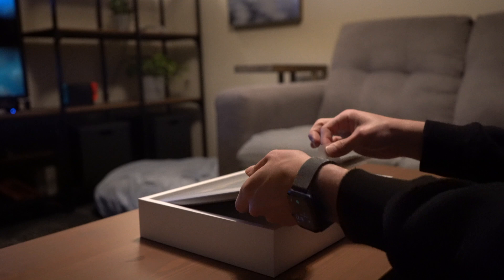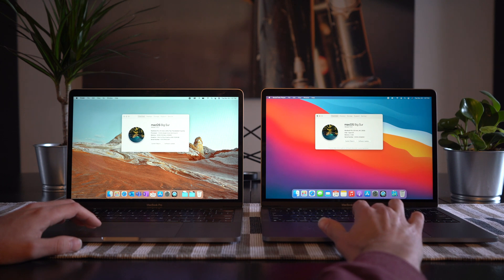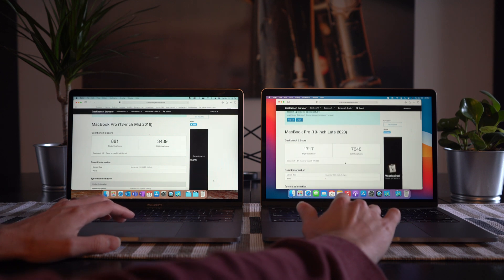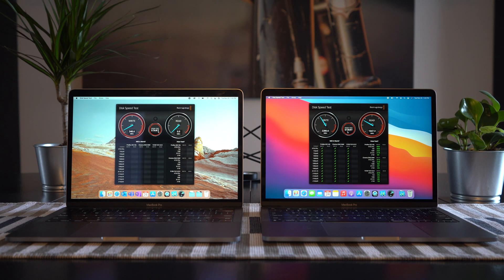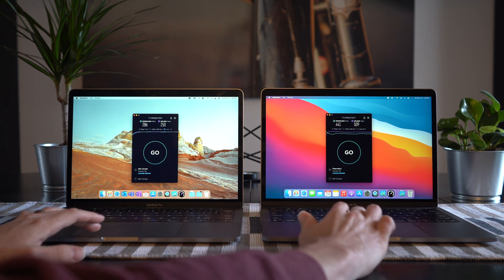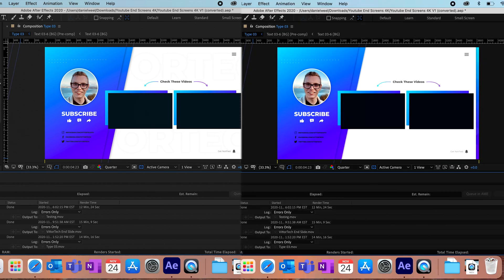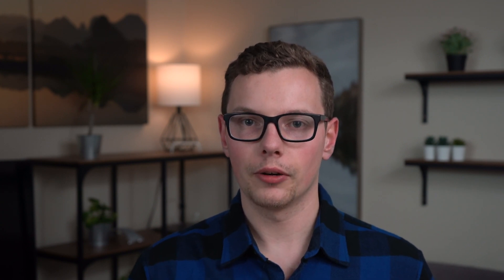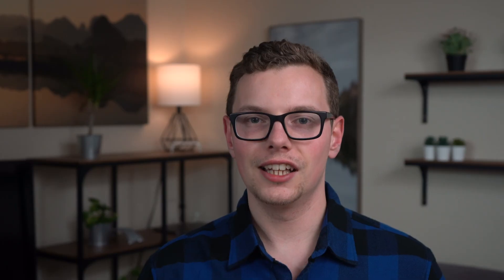2020 M1 vs 2019 Intel MacBook Pro: Side by Side Performance Comparison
Watch a side by side comparison of the 2019 and 2020 MacBook Pro as they go head to head on all tasks.

My Gear
Sony A7iii Camera